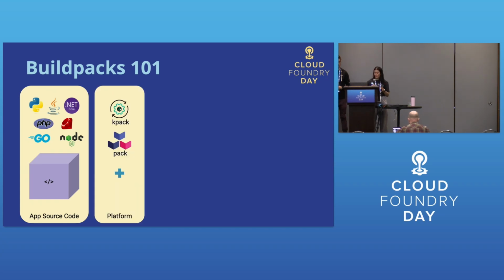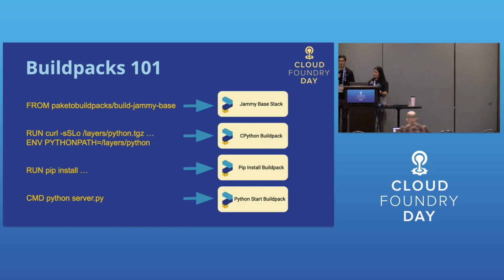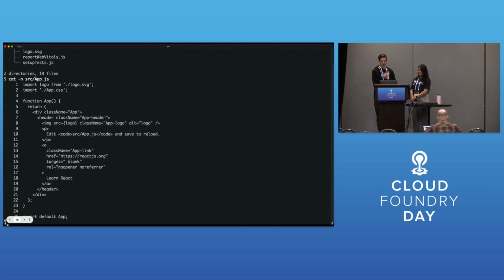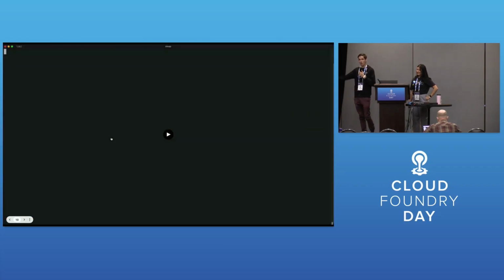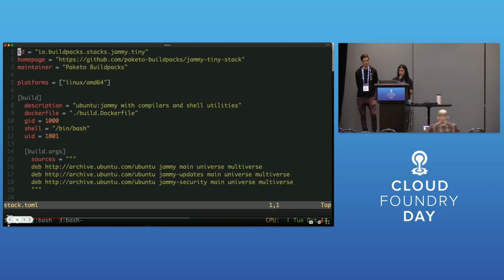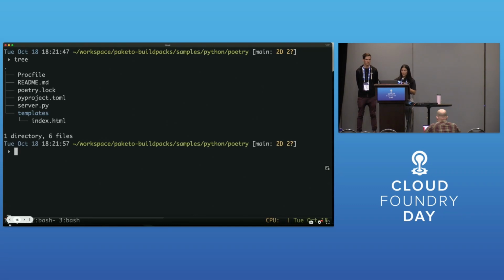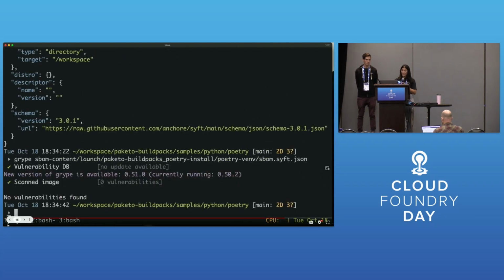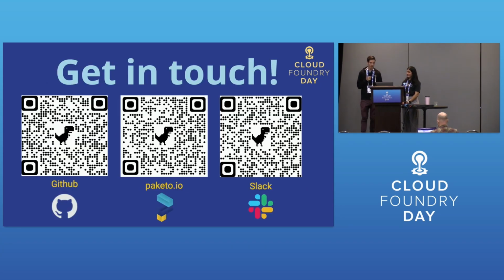What's new with Paketo Buildpacks? - Sophie Wigmore & Ryan Moran, VMware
The Paketo Buildpacks project has been pretty busy this year developing new features to make containerizing your application, in a number popular languages, easier than ever. With new features such as support for a software bill of materials (SBOM), remote debugging, and live-reloading to name a few, Paketo maintainers and contributors are driving forward the Cloud Native Buildpacks experience. At this session, attendees will get a Paketo project update, as well as first-hand insights into how to leverage the power of buildpacks to get secure and performant builds.